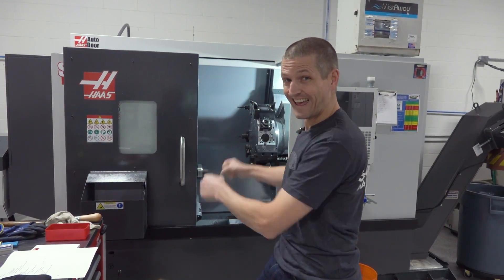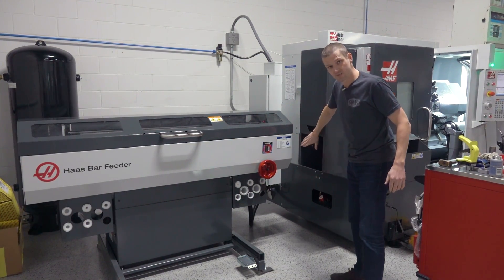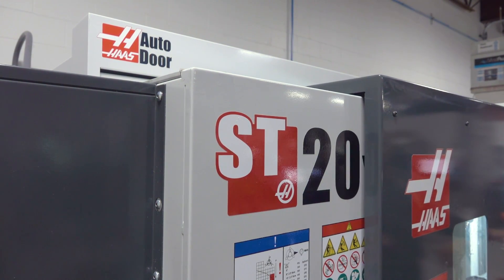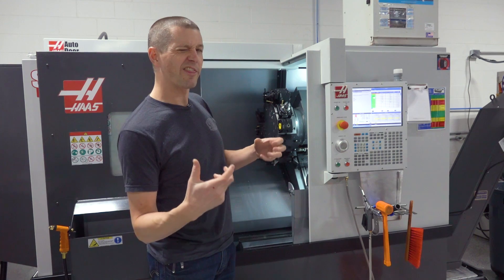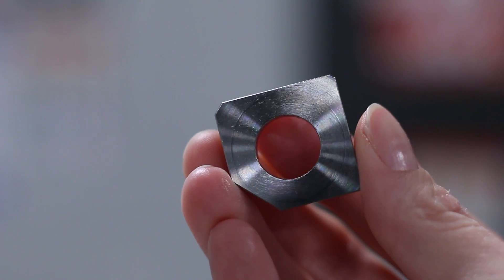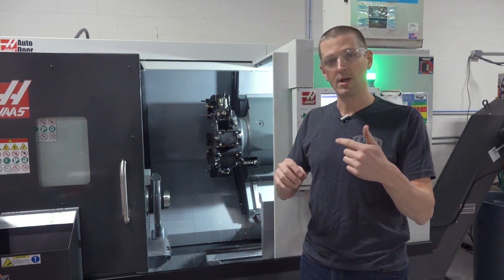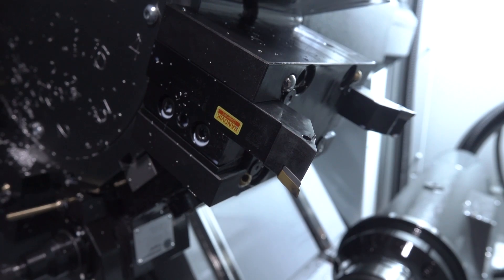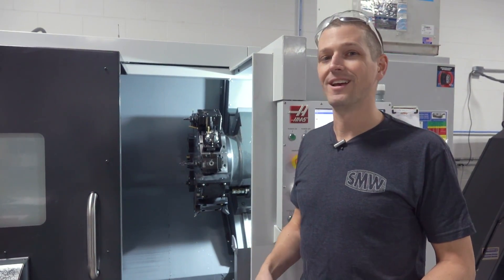Buying a HAAS ST20Y CNC Lathe!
The Live Tool CNC lathe is here! You know that CNC milling machines are our comfort zone so when it was time to purchase this lathe, the process was a little daunting. This is a basic overview of the Haas ST-20Y, its features/options, why we chose those options, and how it works. We'll discuss the bar feeder, Y-axis, live tooling, Sandvik Capto tool holders, dual spindles, parts catcher, the Royal QG-65 collet chuck, and the automatic tool probing arm.

I love lathe. And no, I'm not just looking at things in the shop and saying I love them...